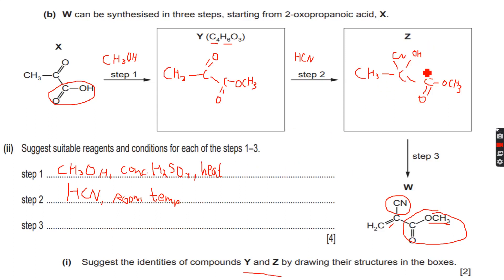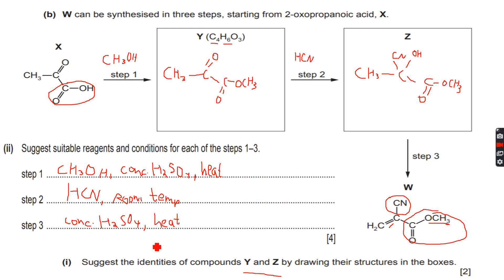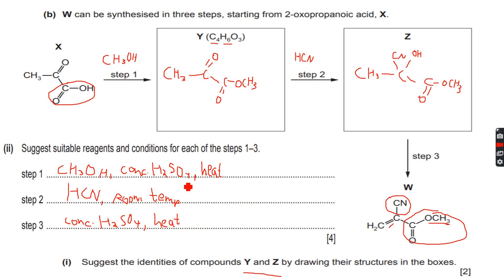A-Level Chemistry: Organic Synthesis Part 4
The complete A-Level Chemistry: Organic Synthesis curriculum.